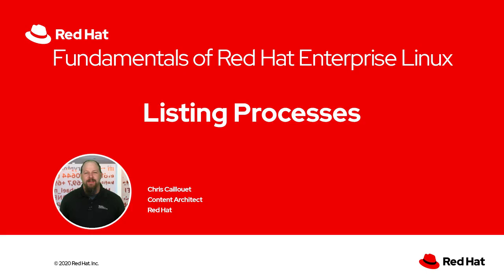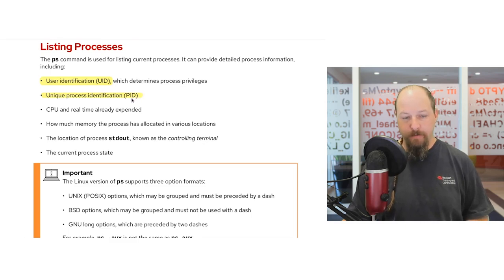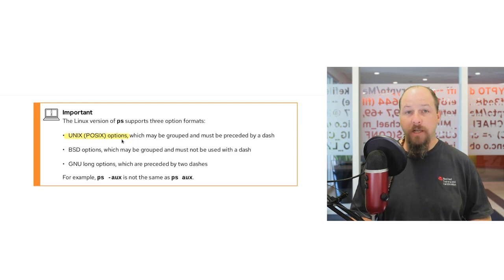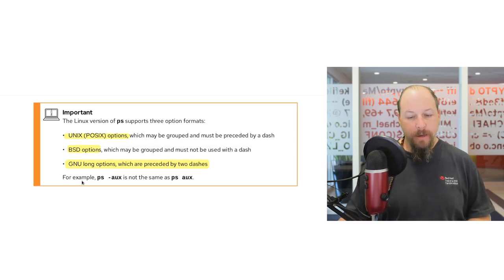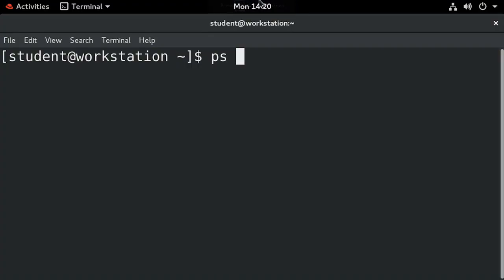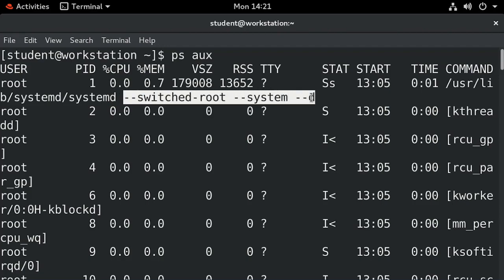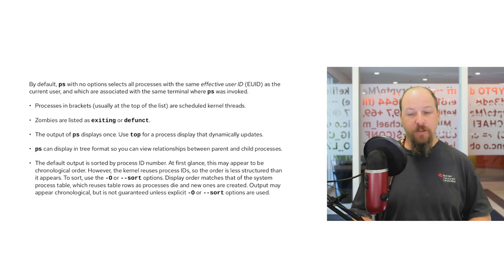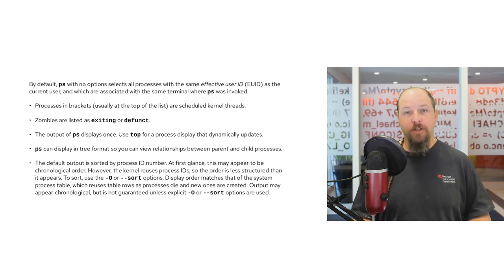Listing Processes || Fundamentals of Red Hat Enterprise Linux